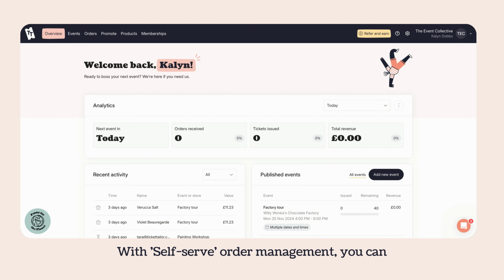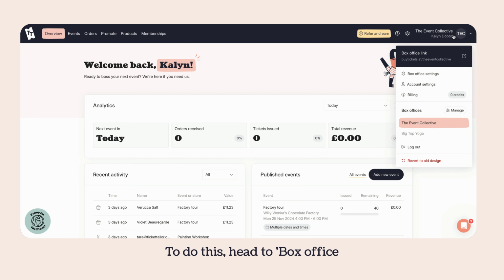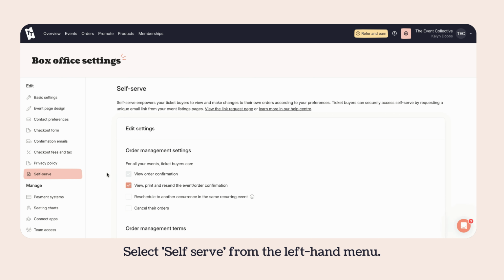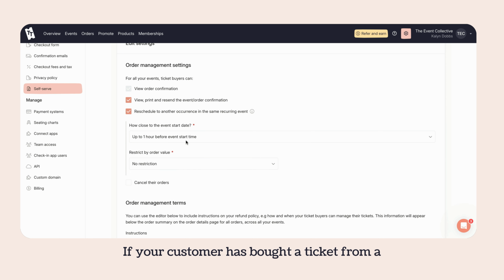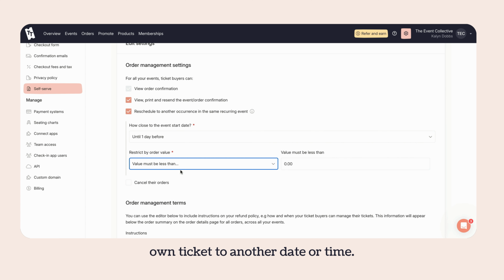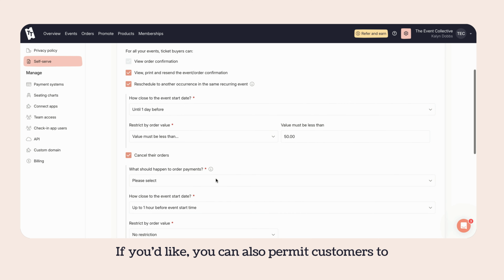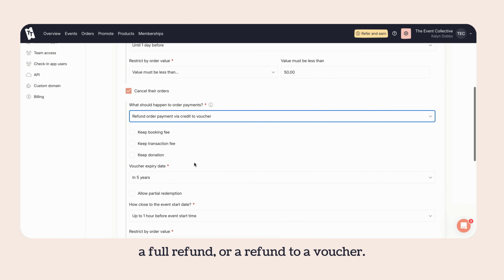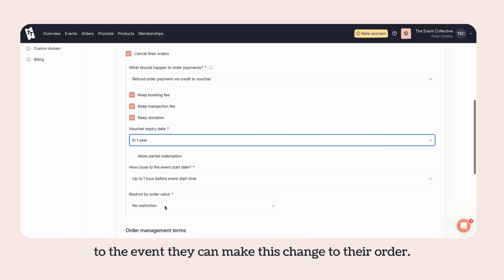How can I enable self serve order management for my ticket buyers on Ticket Tailor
Let ticket buyers cancel and transfer their own orders, and save yourself heaps of customer support time when running events on Ticket Tailor.